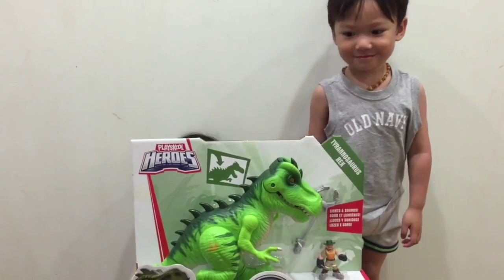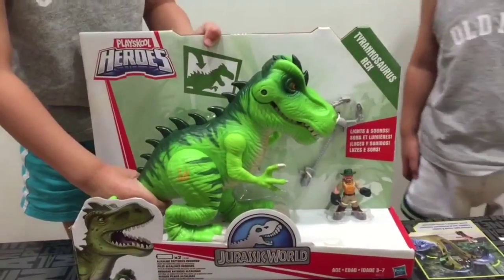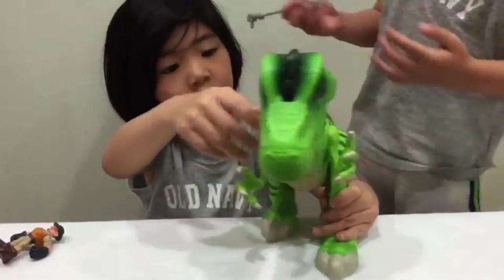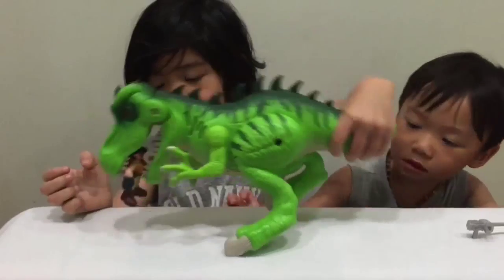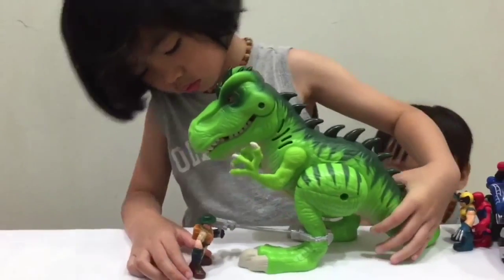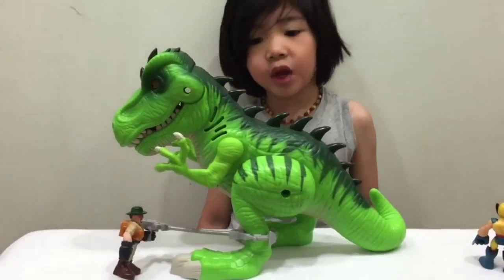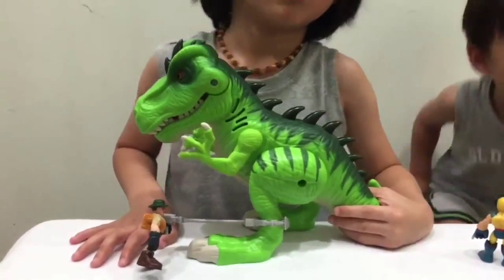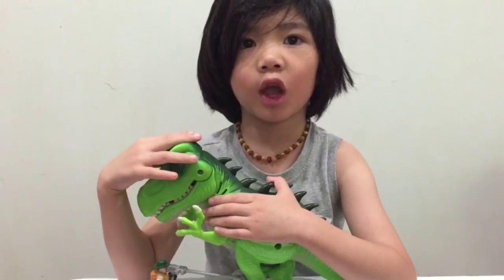Jurassic World Tyrannosaurus Rex | Dinosaur | Toy Unboxing and Review | Liam and Taylor's Corner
Liam and Taylor unbox and review this Hasbro Playskool Heroes Jurassic World Tyrannosaurus Rex